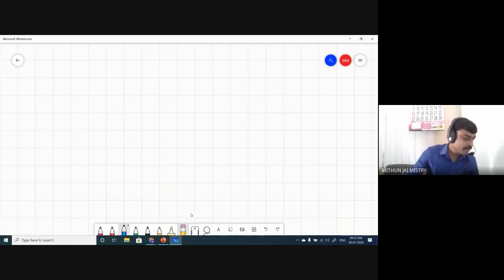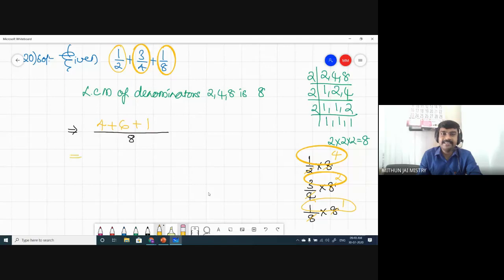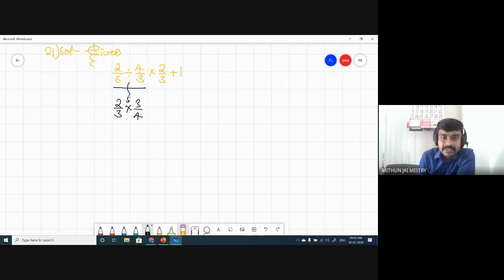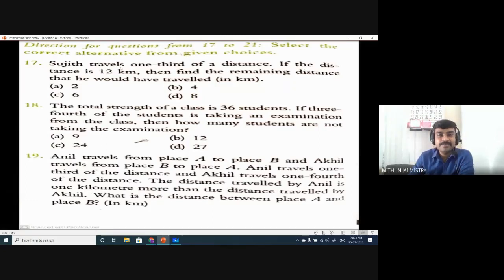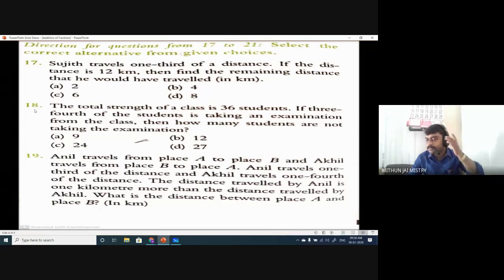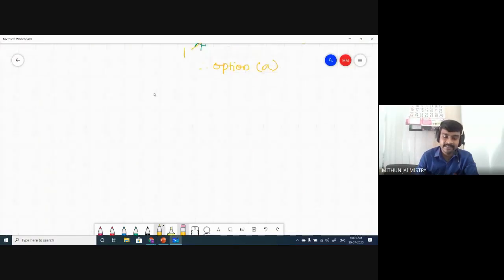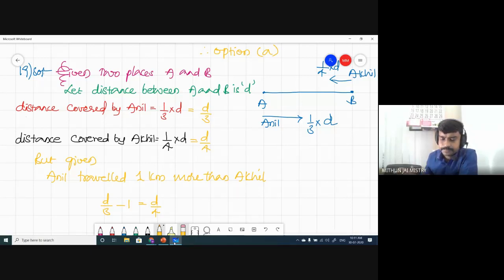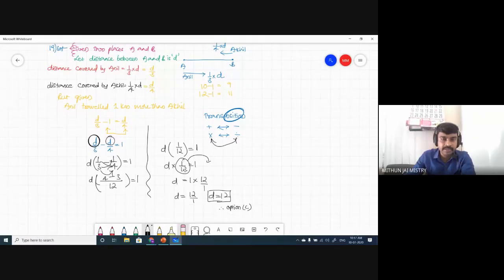Problems on Fractions